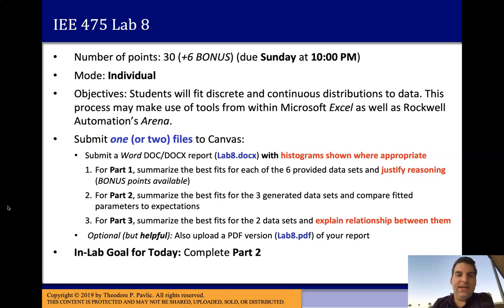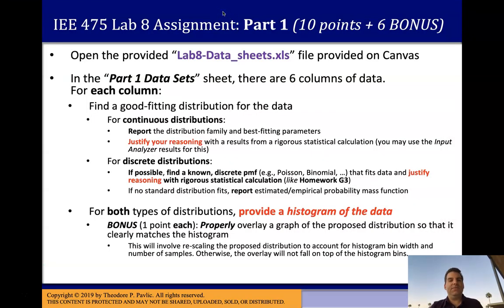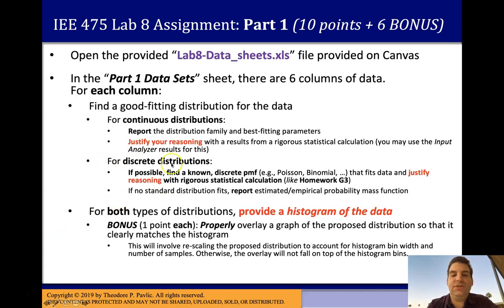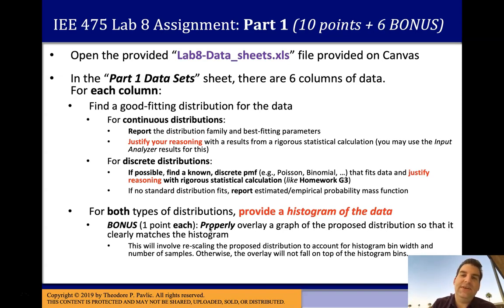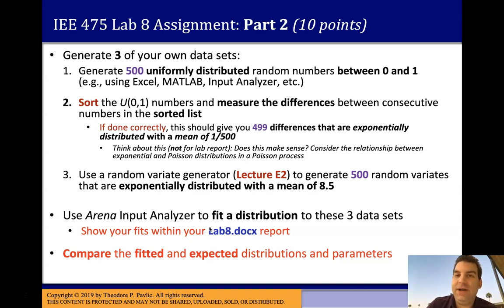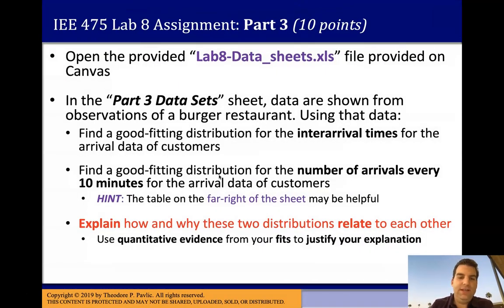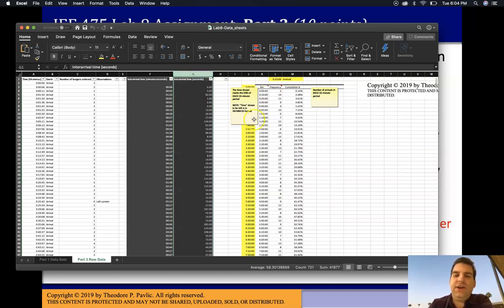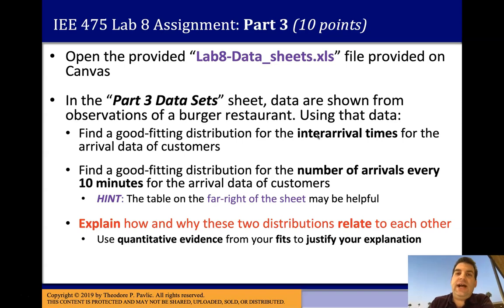IEE 475: Lab 8, Part 3 - Laboratory Exercise and Instructions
Lab 8 covers Data Collection, Input Modeling, and Arena's Input Analyzer. The focus is on building data-driven stochastic simulation models for operations research. These discrete-event system simulation models are, in this class, implemented within Arena. However, the data-collection tips discussed in this lab (mainly in Part 1) will apply to any discrete event system simulation study. Part 2 is a tutorial of Arena's Input Analyzer. Part 3 describes the laboratory experience for the class.